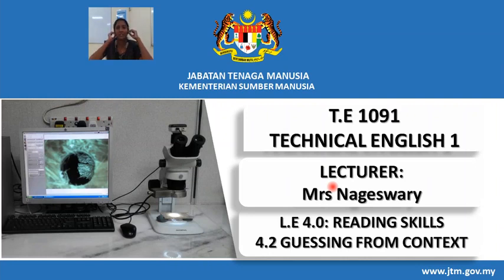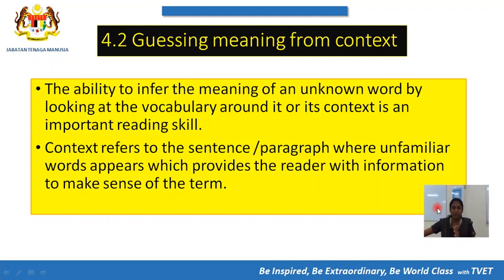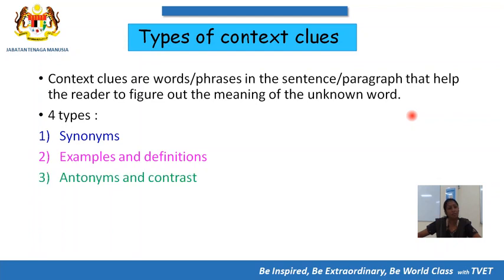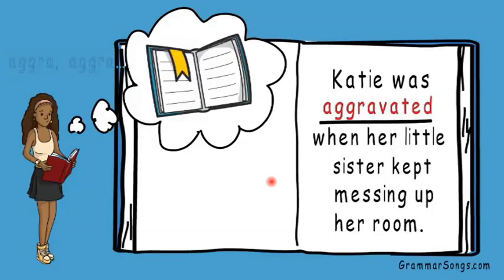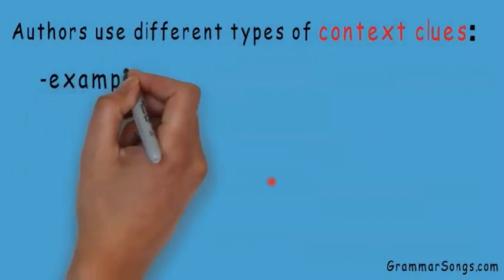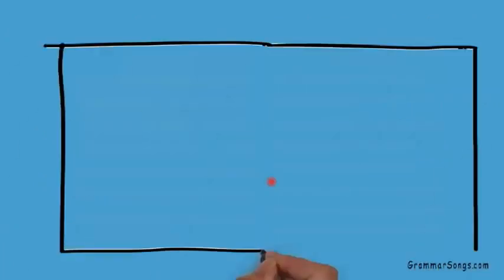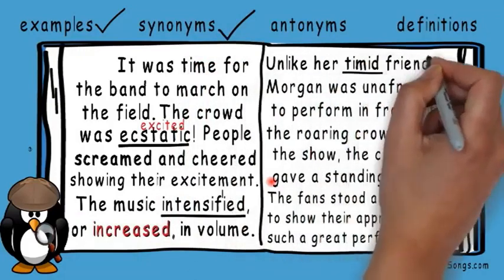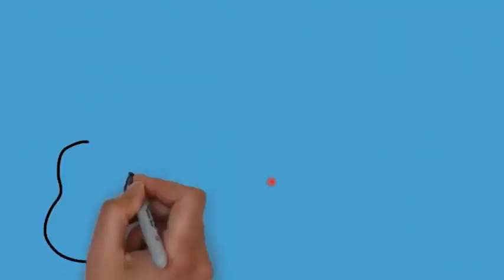RAKAMAN PENGAJARAN SECARA VIDEO Part 1